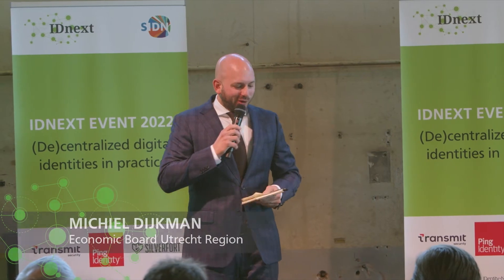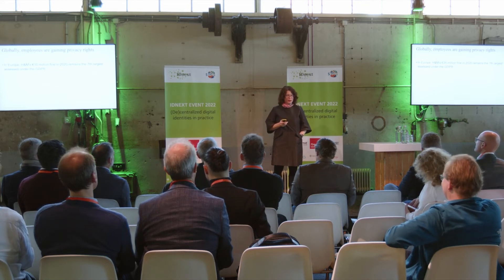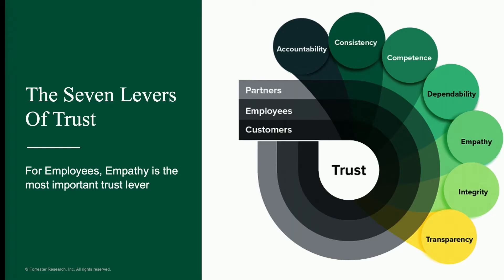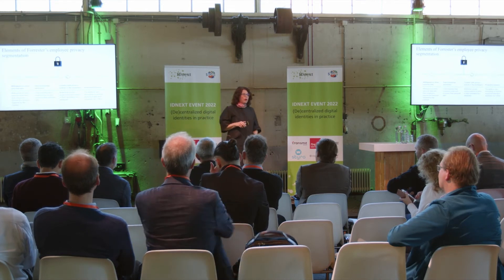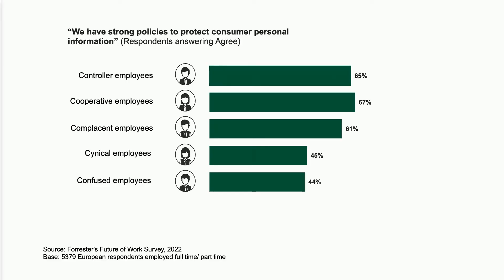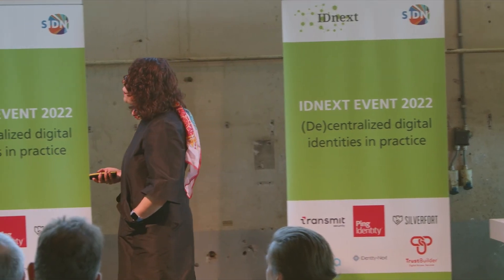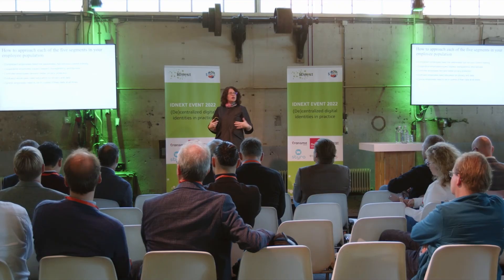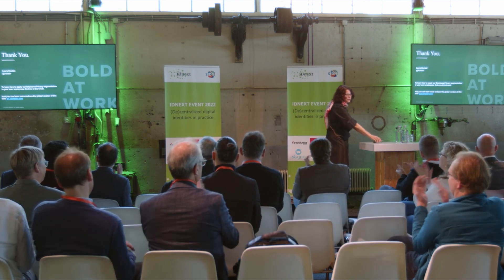Laura Koetzle@ Retain The Trust Employees By Understanding And Respecting Their Privacy Expectations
IDnext talk by Laura Koetzle@ Forrester. This is recorded during the annual IDnext event 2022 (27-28 September 2022) organised by IDnextplatform in close collaboration with SIDN.

Title: Retain The Trust Of Your Employees By Understanding And Respecting Their Privacy Expectations

Who is Laura Koetzle?
Laura leads the research organization that serves infrastructure and operations (I&O) professionals, security and risk (S&R) professionals, and sourcing and vendor management professionals. Her team’s research agenda encompasses designing, building, operating, securing, and sourcing the systems, technologies, and processes that firms need to win, serve, and retain customers.

Previously at Forrester, Laura was the Global Council leader for Forrester’s CIO Group and launched Forrester’s Information & Knowledge Management Council. She has also served as research director for both the I&O and S&R research teams. As a Security & Risk analyst, Laura researched operating system security, security architecture, network security, and security incident response, and she served as the chairperson for Forrester’s inaugural Security Forum event.

What is IDnext?
IDnext is a Dutch foundation that is an open and independent platform to support and facilitate innovative approaches in the world of digital identities. Create awareness about Digital identities,provide a knowledge and networking platform for experts in IT, Business and marketeers as a European center of expertise.  IDnextplatform provides a single point of entry for (leading) IT and Business professionals throughout Europe. IDnextplatform can be your starting point to connect, collaborate and find specific information related to Digital Identities and acts a community. IDnextplatform disseminates knowledge and experience by organizing events and workshops. On a variety of themes, using expertise within the world of IT, Business and Marketeers.